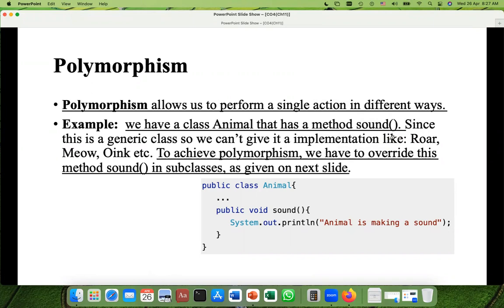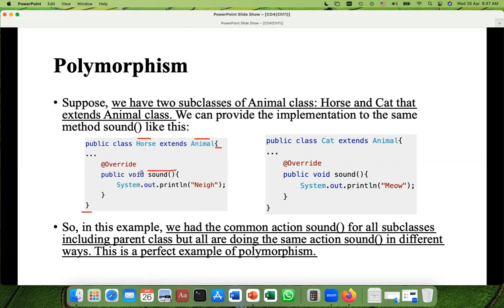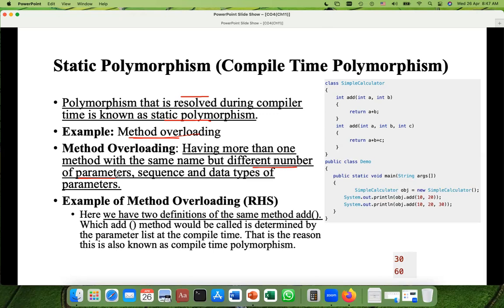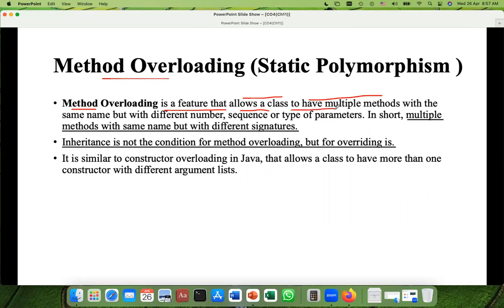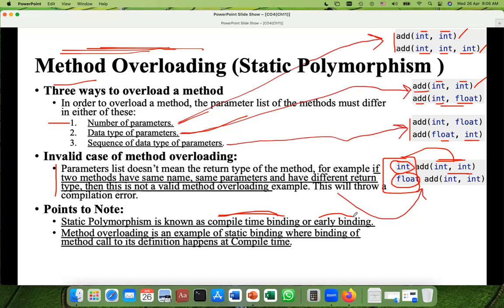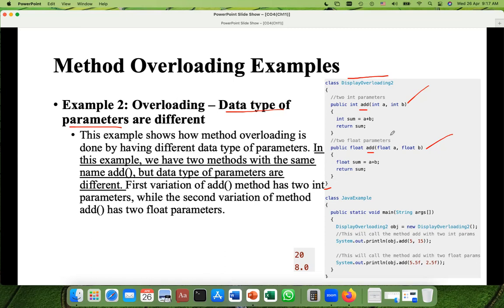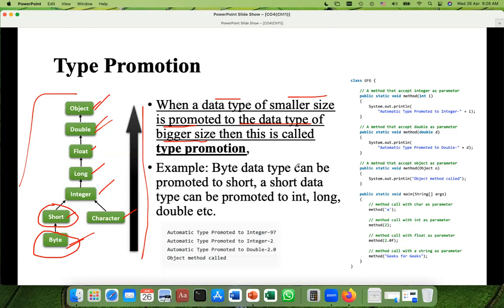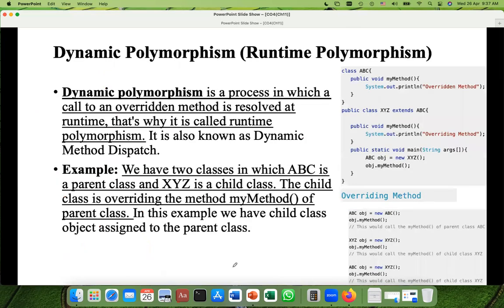Polymorphism and its types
This lecture details polymorphism and its types.